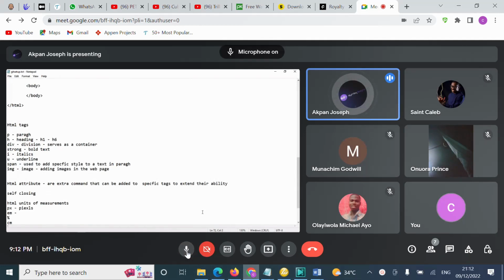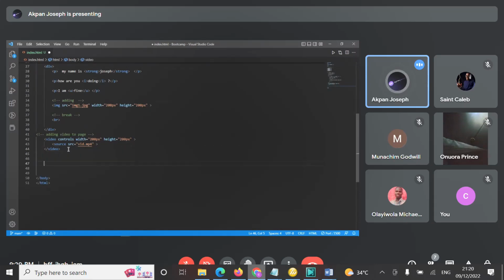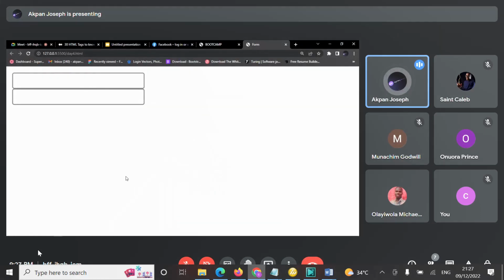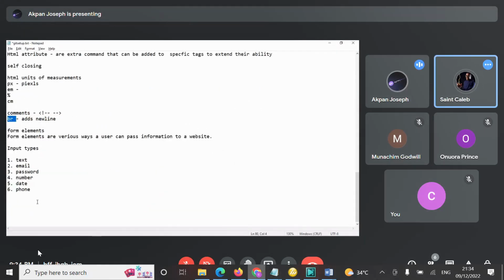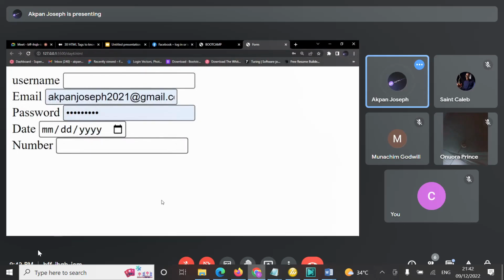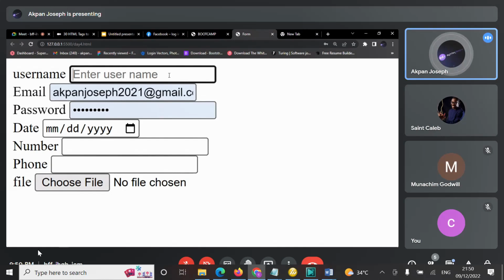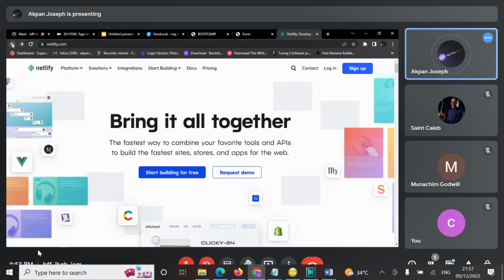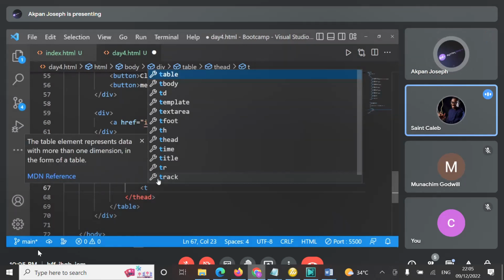HTML Forms For Beginners - html for beginners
Front-End Web Bootcamp 2022